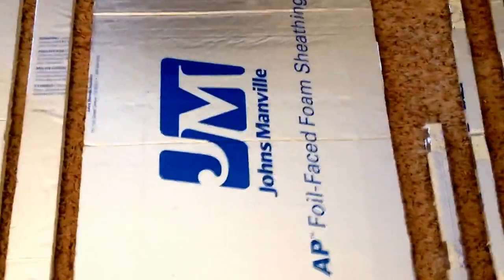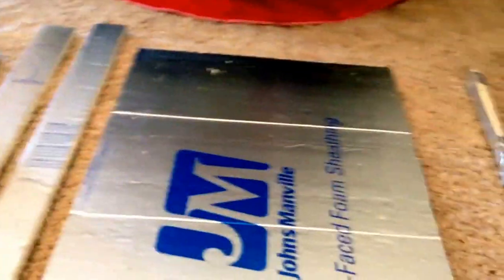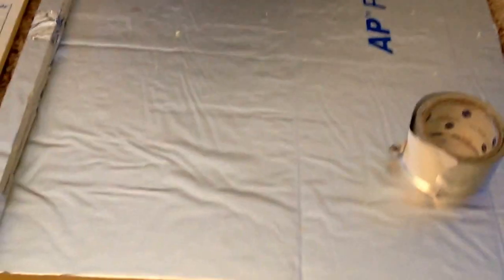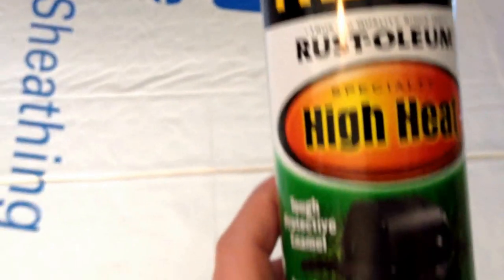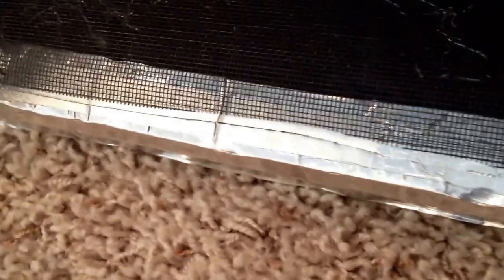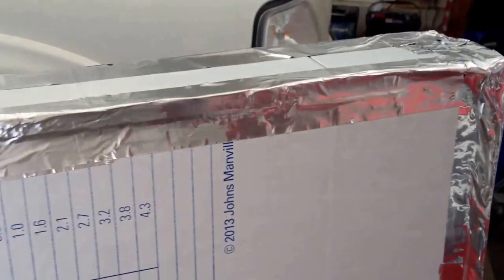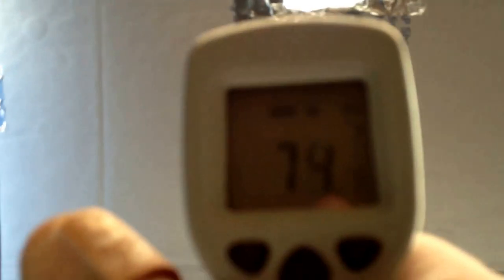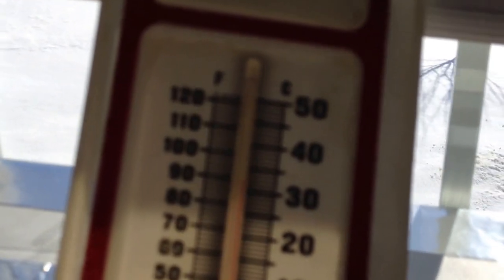Video #1 DIY how to build a passive hot air collector, solar heater, with only a utility knife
DIY how to build a passive solar heater, hot air collector, with only a utility knife. fun project easy to build.